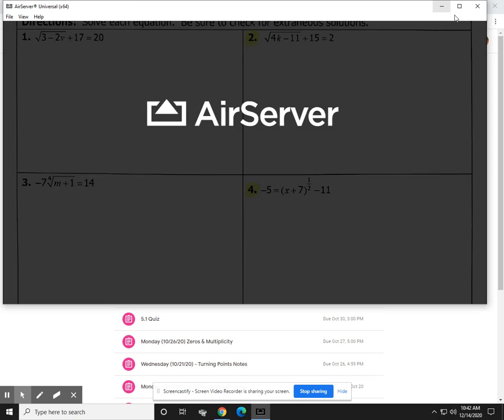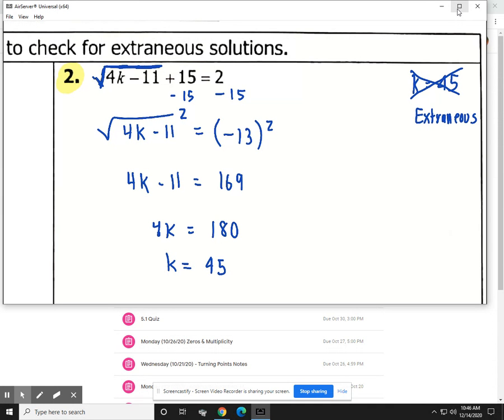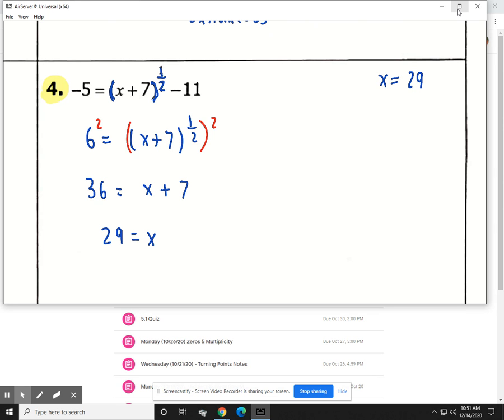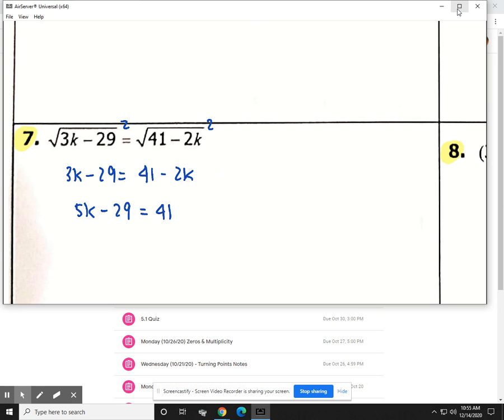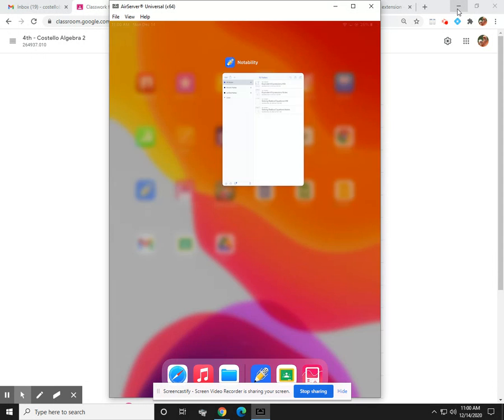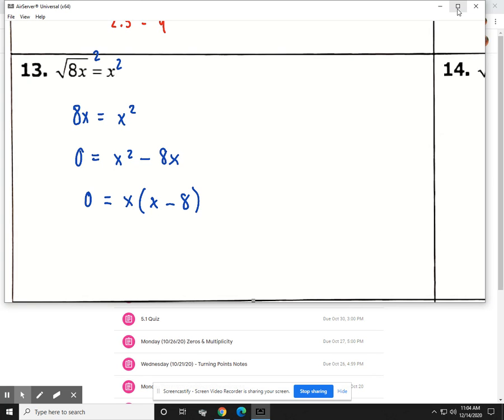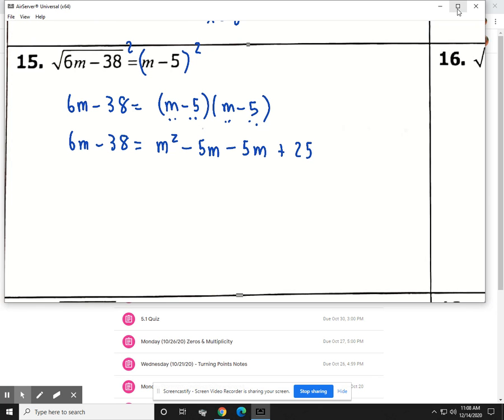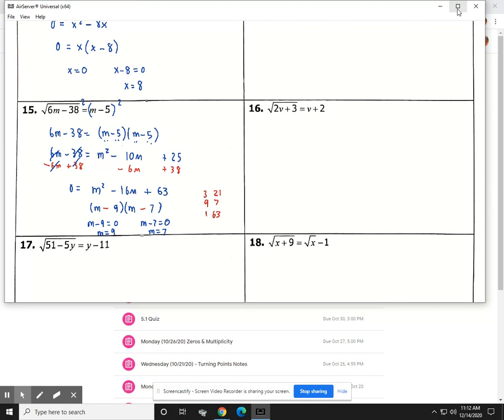Solving Radical Equations Day 2